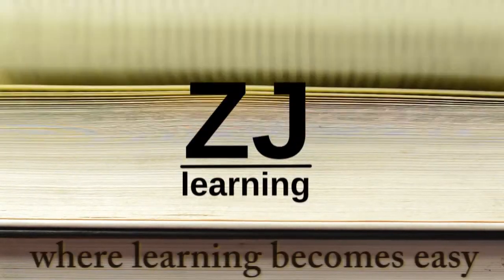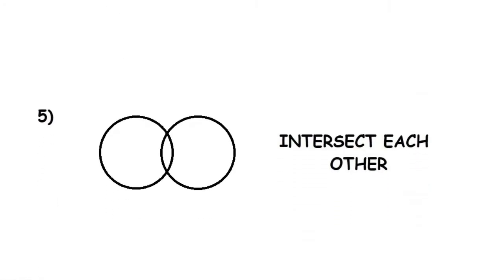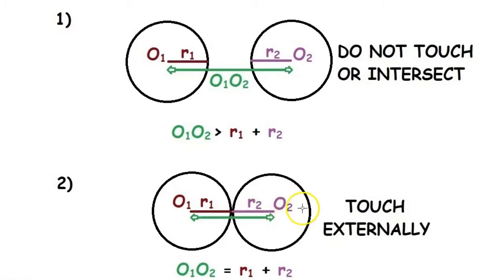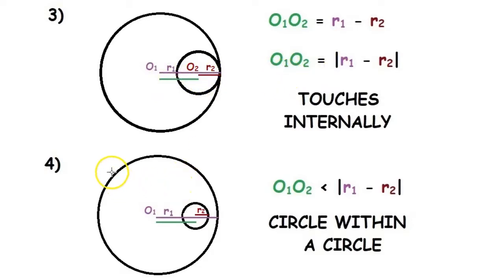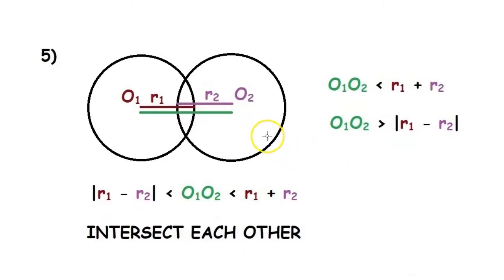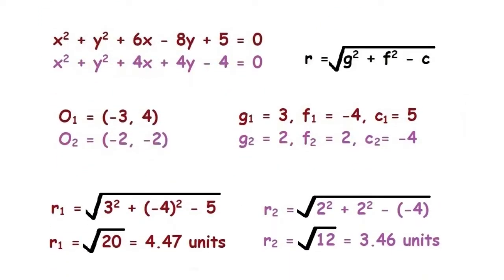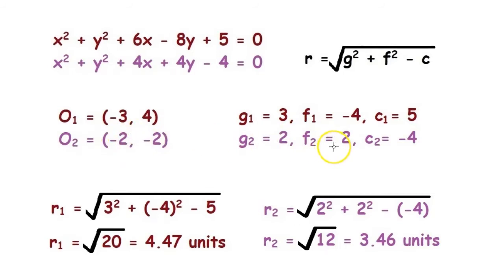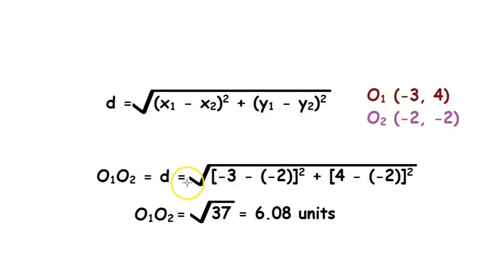Position of a circle relative to another circle | ZJ learning | Circles#12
Learn the quick and easy way to find the position of one circle relative to another circle with a few steps. Here we explain all 5 possible situations and how to determine the situation of the given 2 circles.
Example 5:17
Tip of the day 9:43

Click the links below to learn the following:
Position of a circle with respect to a straight line (Method 1)
Position of a circle with respect to a straight line (Method 2)

Previous video - How to find the location of a chord